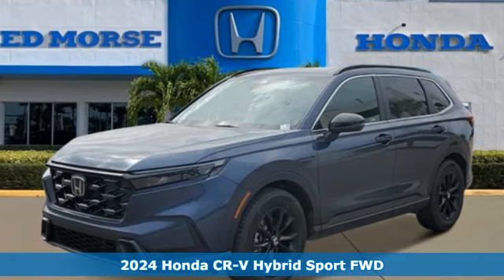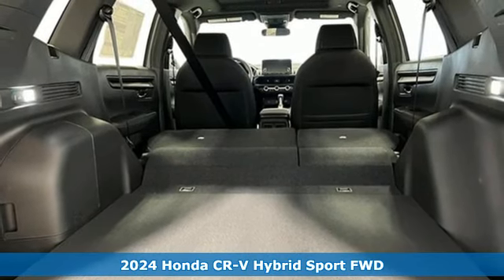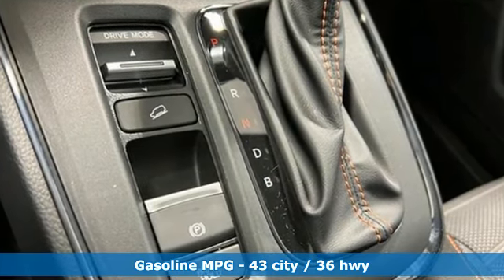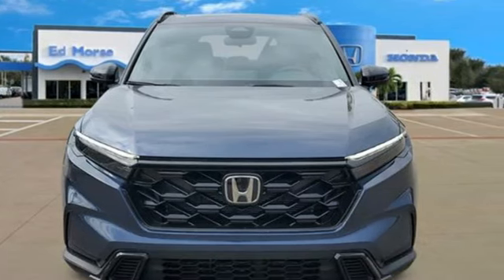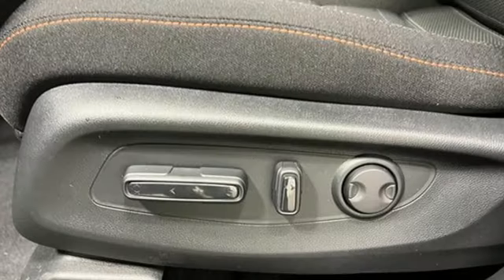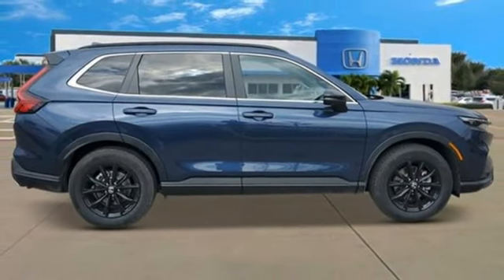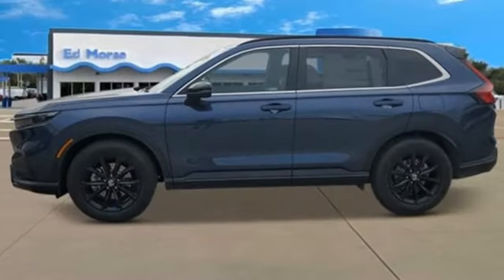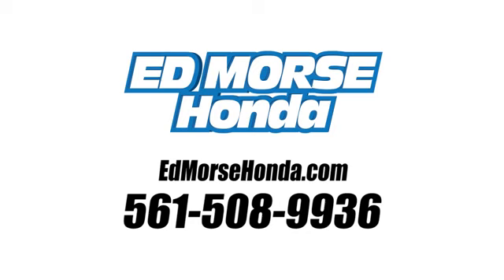New 2024 Honda CR-V West Palm Beach Juno, FL RE038459 - SOLD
Year: 2024
Make: Honda
Model: CR-V
Trim: Hybrid Sport
Transmission: eCVT
Color: Canyon River Blue Metallic
Interior: Black
Stock #: RE038459
VIN: 7FARS5H54RE038459
Canyon River Blue Metallic 2024 Honda CR-V Hybrid Sport 2.0L I4 DOHC 16V eCVT FWD 43/36 City/Highway MPG 2.0L I4 DOHC 16V. 2.0L I4 DOHC 16V, 4-Wheel Disc Brakes, 4.438 Axle Ratio, 6 Speakers, ABS brakes, Adaptive Cruise Control: Adaptive Cruise Control (ACC) with Low-Speed Follow, Air Conditioning, Alloy wheels, Apple CarPlay/Android Auto, Auto High-beam Headlights, Automatic temperature control, Blind Spot Information (BSI) System warning, Brake assist, Bumpers: body-color, Cloth Seat Trim, Compass, Delay-off headlights, Driver door bin, Driver vanity mirror, Dual front impact airbags, Dual front side impact airbags, Electronic Stability Control, Exterior Parking Camera Rear, Four wheel independent suspension, Front anti-roll bar, Front Bucket Seats, Front Center Armrest, Front dual zone A/C, Front reading lights, Fully automatic headlights, Heated door mirrors, Heated Front Bucket Seats, Heated front seats, Illuminated entry, Knee airbag, Leather Shift Knob, Leather steering wheel, Low tire pressure warning, Occupant sensing airbag, Outside temperature display, Overhead airbag, Overhead console, Panic alarm, Passenger door bin, Passenger vanity mirror, Power door mirrors, Power driver seat, Power moonroof, Power steering, Power windows, Radio data system, Radio: 240-Watt AM/FM Audio System, Rear anti-roll bar, Rear reading lights, Rear seat center armrest, Rear side impact airbag, Rear window defroster, Rear window wiper, Remote keyless entry, Roof rack: rails only, Security system, Speed control, Speed-sensing steering, Speed-Sensitive Wipers, Split folding rear seat, Spoiler, Steering wheel mounted audio controls, Telescoping steering wheel, Tilt steering wheel, Traction control, Trip computer, Turn signal indicator mirrors, Variably intermittent wipers, and Wheels: 18Berlina Black Alloy.

Address:
3790 West Blue Heron Boulevard